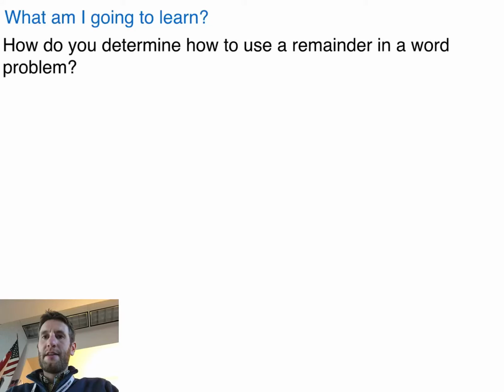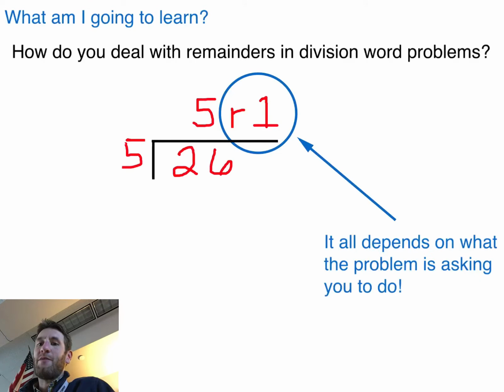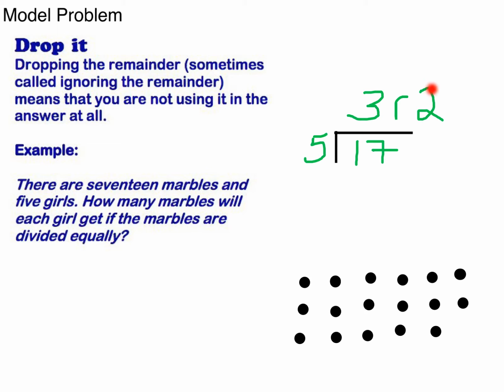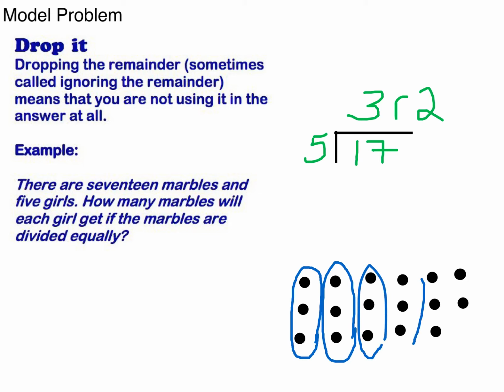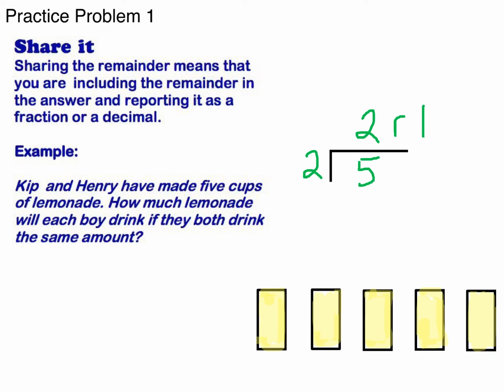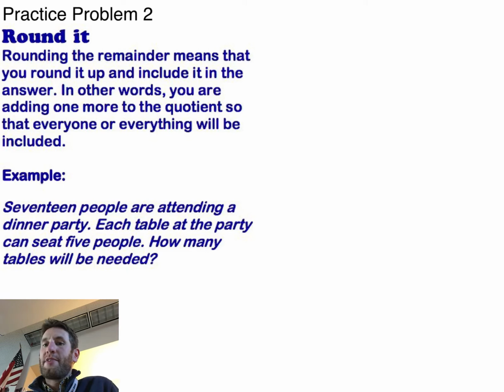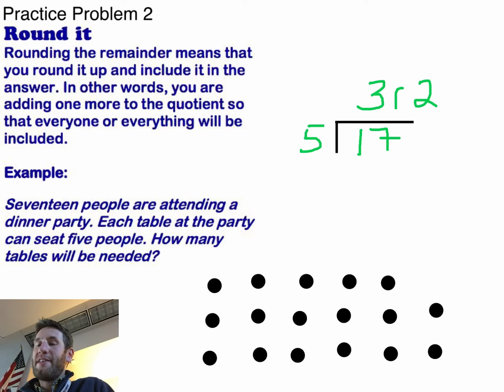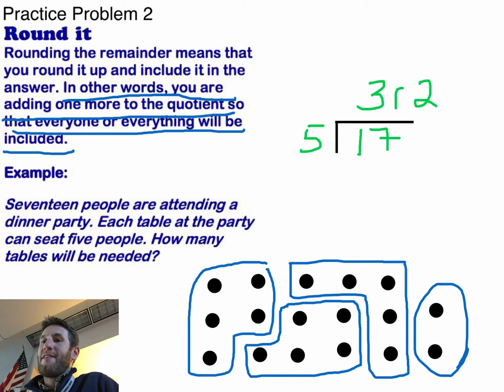302: Dealing with Remainders in Word Problems